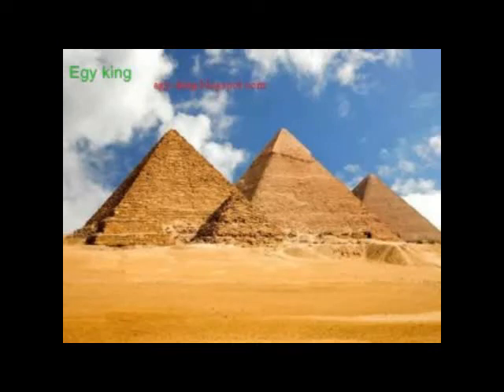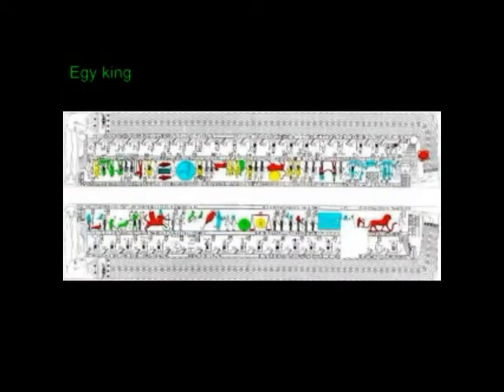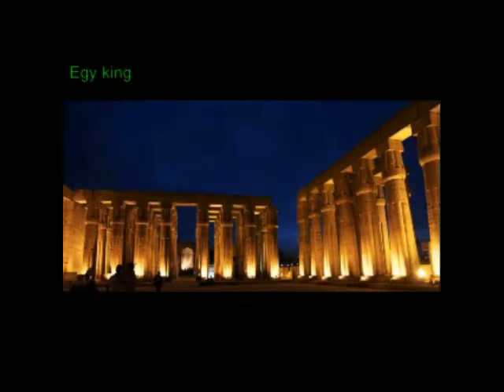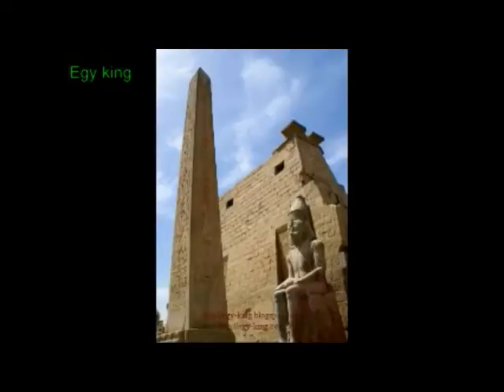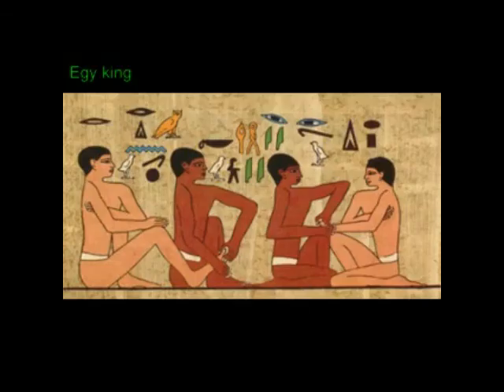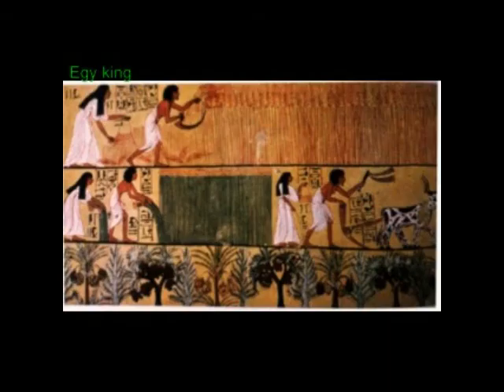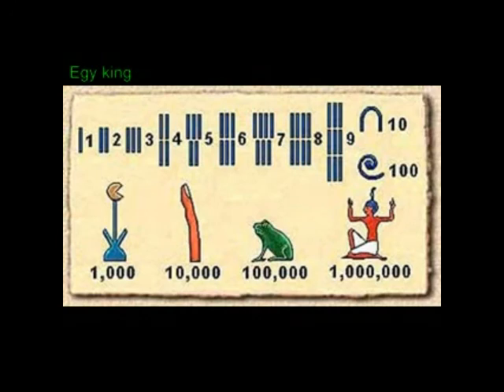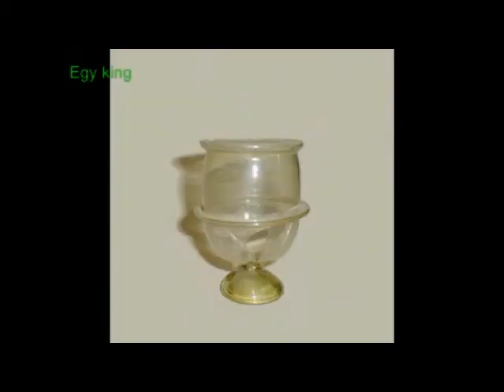Ancient Egyptian Technology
Ancient Egyptian Technology The ancient Egyptians do not seem very advanced compared to civilization in the 21st century, but you must understand that we are in a time much later than they were.

We had a lot more time to develop this measure in computers, televisions, video games, and medical knowledge. They had a little time to develop a water clock, sundial, the pyramids and the tools to build, and system time.

decorated surfaces on ancient egyptian objects technology deterioration and conservation
examples of ancient egyptian technology
ancient egyptian technology pdf
ancient egyptian technology powerpoint
ancient egypt technology ppt
ancient egypt pyramids technology
ancient egyptian technology and innovation transformations in pharaonic material culture
ancient egyptian stone technology
ancient egyptian sound technology
ancient egyptian secret technology
ancient egyptian science technology
ancient egypt superior technology
ancient egypt science technology and healthcare
shaw ancient egyptian technology and innovation
ancient egypt technology tools
ancient egyptian technology used today
ancient egypt technology used today
ancient egypt technology we use today
ancient egypt and their technology
the ancient egyptian technology
ancient egypt technology used
ancient egyptian technology videos
ancient egypt technology video
ancient egypt technology weapons
ancient egypt technology wiki
ancient egyptian war technology
ancient egypt technology youtube